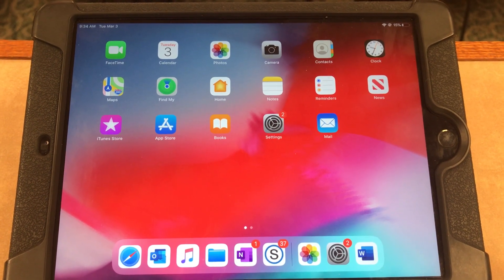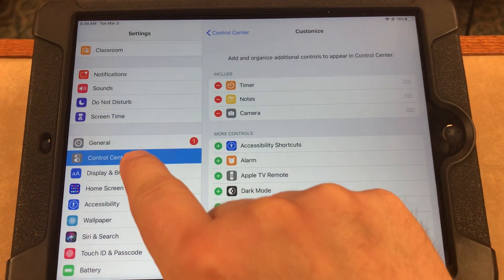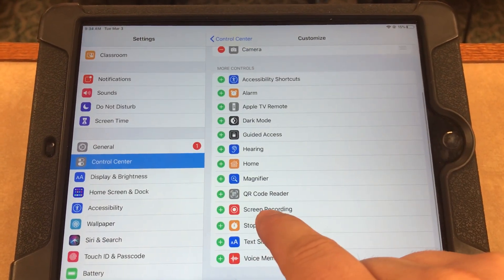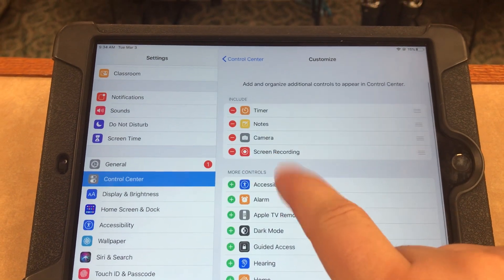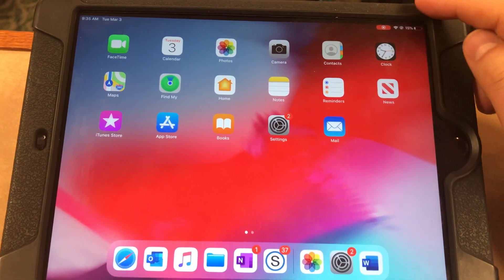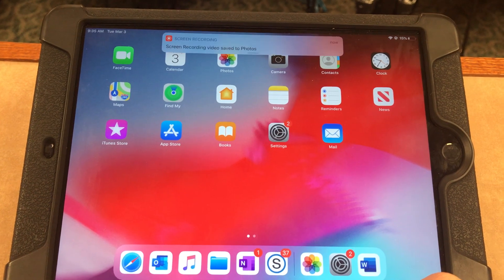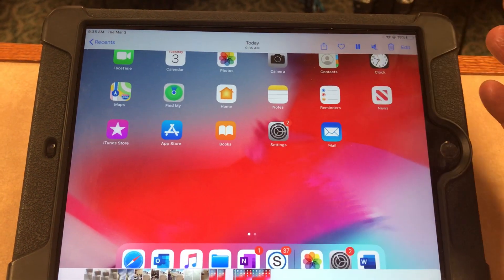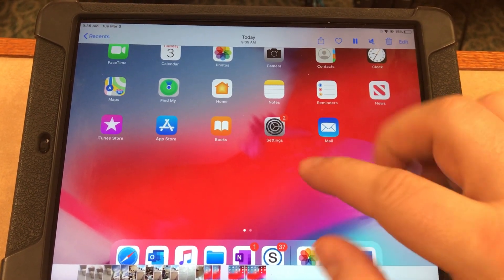iPad Screen Recording